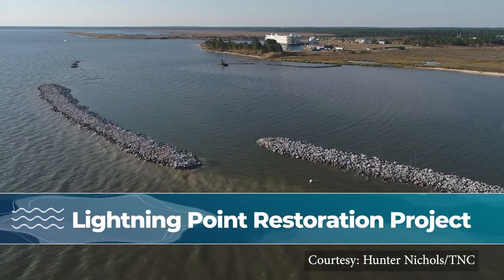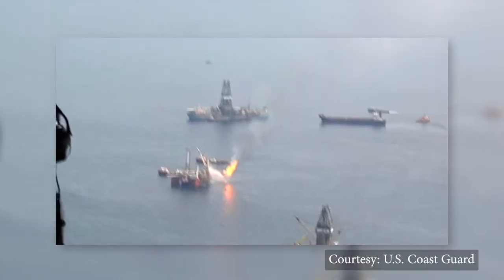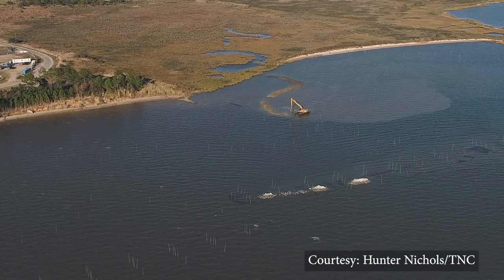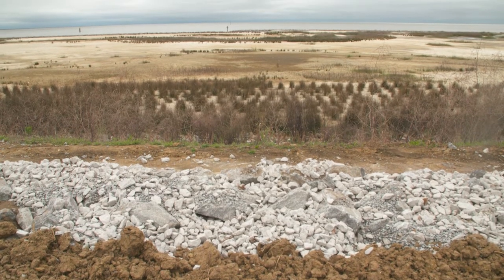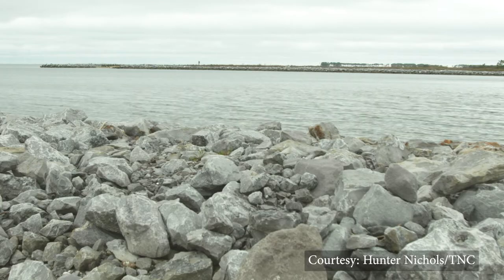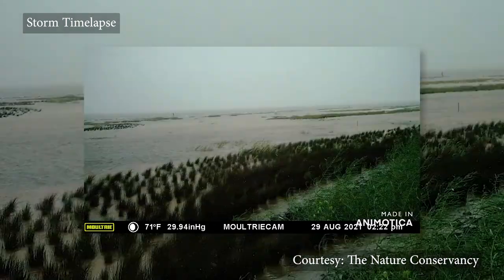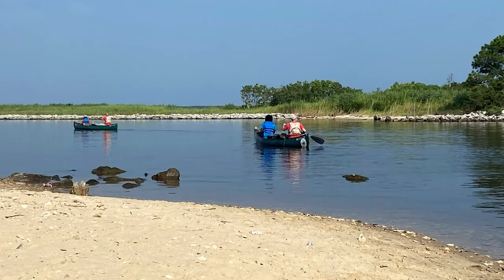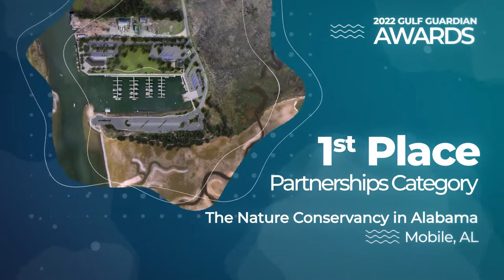Gulf Guardian Award 2022: Lightning Point Restoration Project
In partnership with City of Bayou La Batre, Alabama Department of Conservation and Natural Resources, Mobile County, and National Fish and Wildlife Foundation, The Nature Conservancy constructed one mile of overlapping segmented breakwaters and jetties and utilized more than 240,000 cubic yards of dredged material to create 40 acres of marsh and upland habitats and 10,000 linear feet of tidal creeks.  This project resulted in creating diverse habitats to support a wide range of fish, shellfish, and birds, while protecting this locally important waterfront area of this iconic town for fishing community culture.